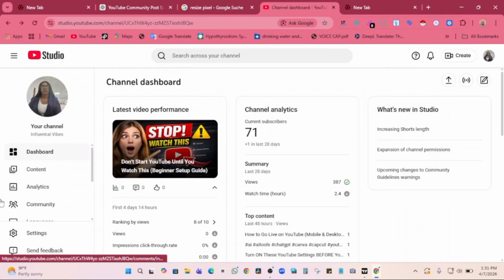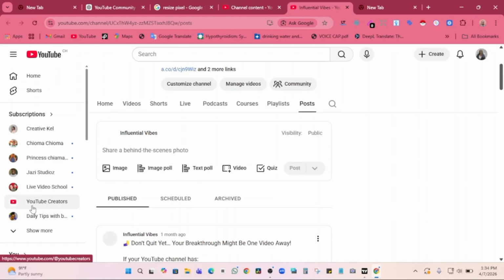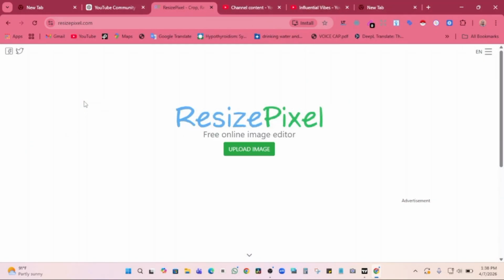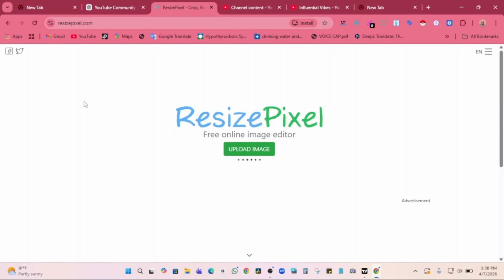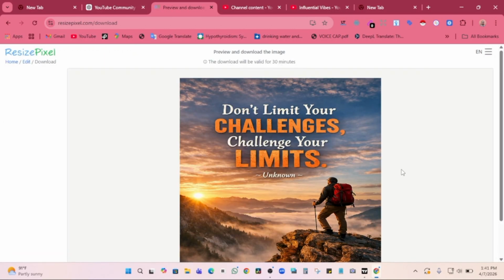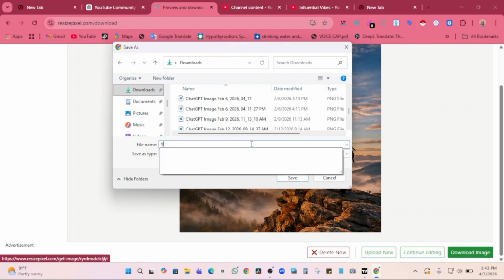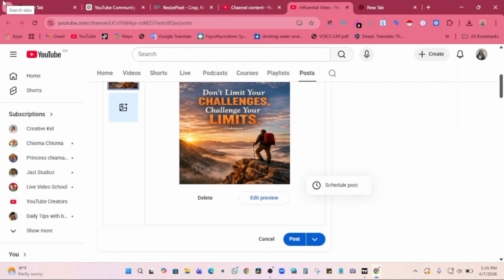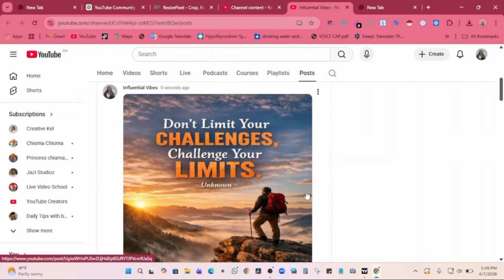“How to Use YouTube Community Tab Like Social Media (Grow FAST Without Posting Videos!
Want to stay active on YouTube even when you don’t have time to create videos? This is a game-changer! 🚀

In this video, I’ll show you how to post images on your YouTube Community Tab and how to treat your YouTube channel like a social media platform to stay consistent, grow your audience, and keep your subscribers engaged—WITHOUT constantly uploading videos.

Whether you're busy, stuck on content ideas, or just need a break from filming, this strategy will help you stay visible and relevant on YouTube.

🔥 In this video, you’ll learn:

How to post images on YouTube Community Tab step-by-step

How to boost engagement and keep your audience active

💡 If you're serious about growing your channel, this is a strategy you don’t want to ignore!